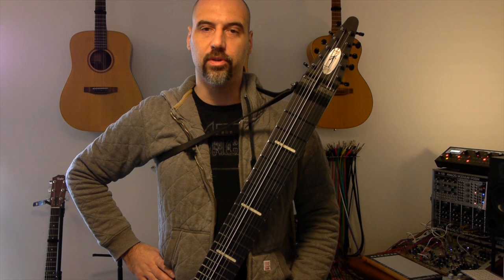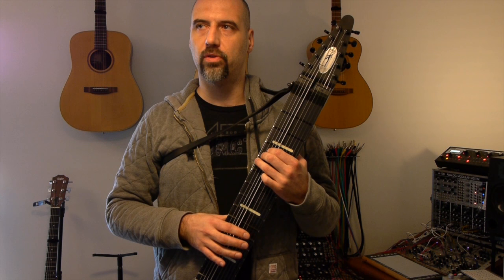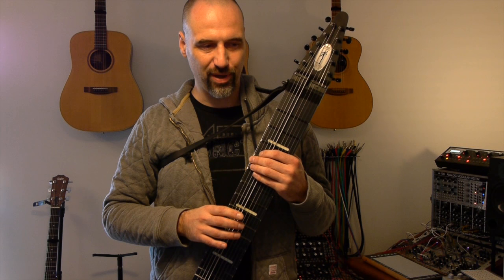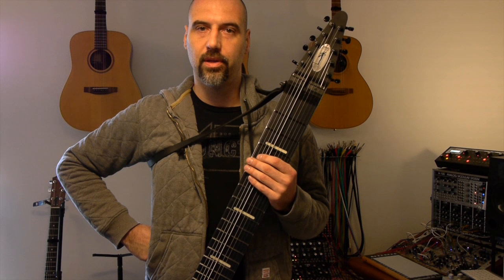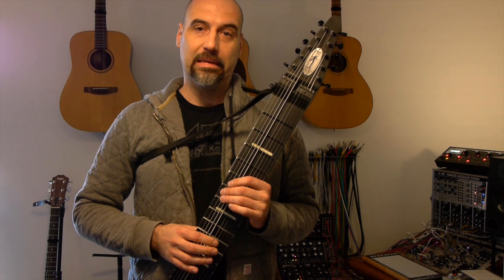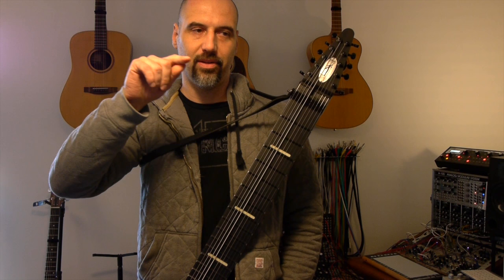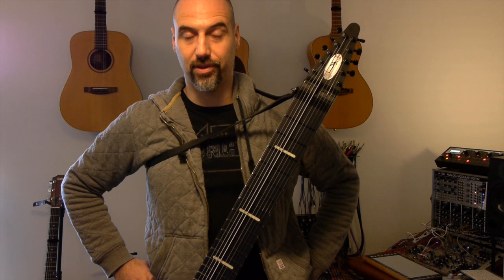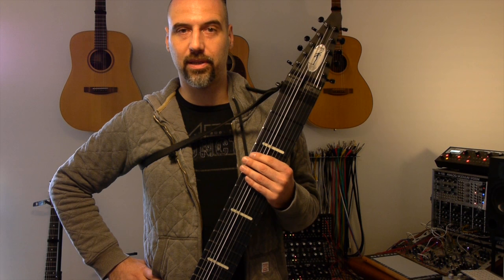Learning the Chapman Stick (Railboard) - Week 1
I wrote a little tune to train the aspects that I want to focus on in a musical way:
finger independence, intonation, chords, lead lines, arpeggios, tempo, faster riffs and hand movements

This week I also discovered that it's dangerous to use the Railboard's active pickups with the provided cable since it can blow up your preamps (which is what happened to me).